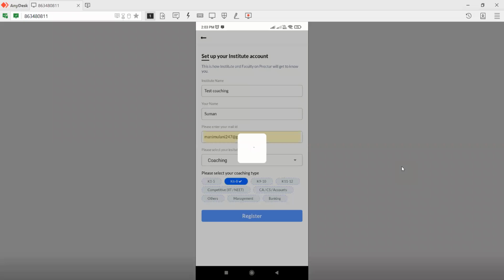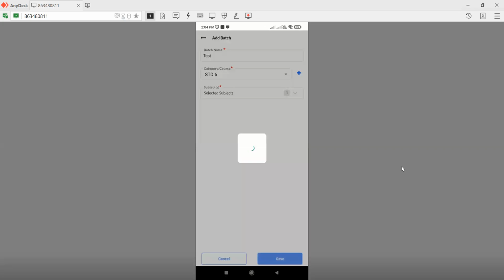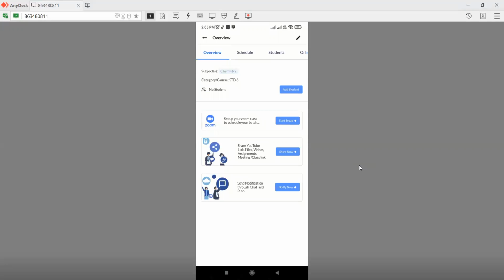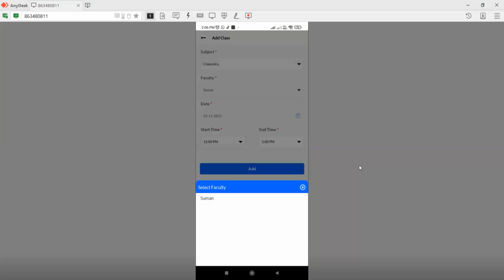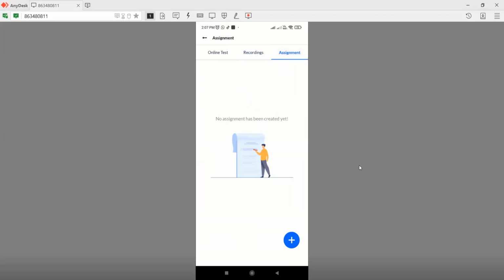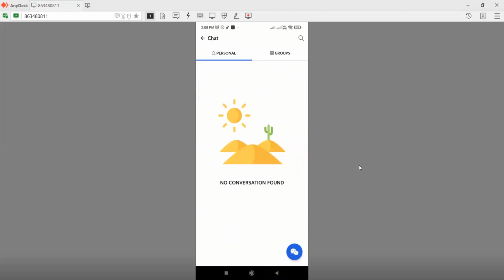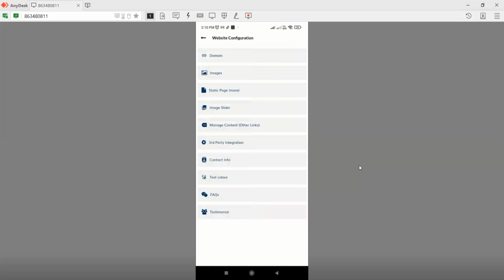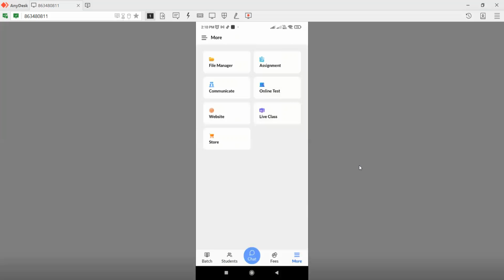How to use Admin app ?